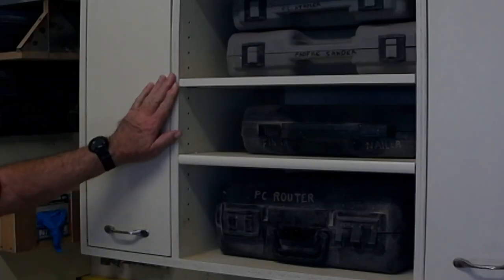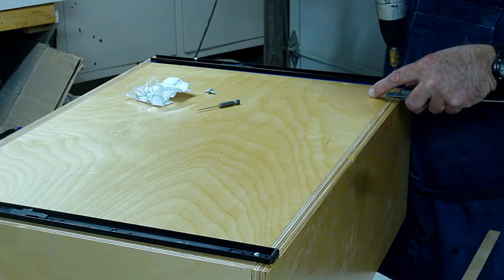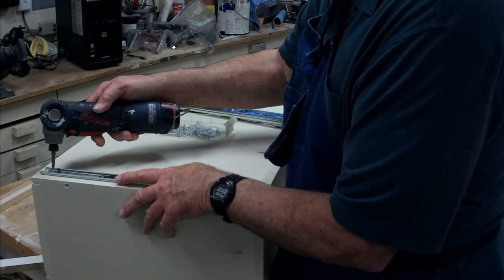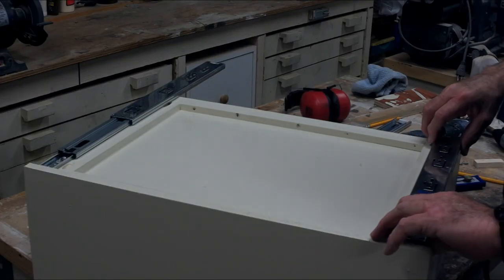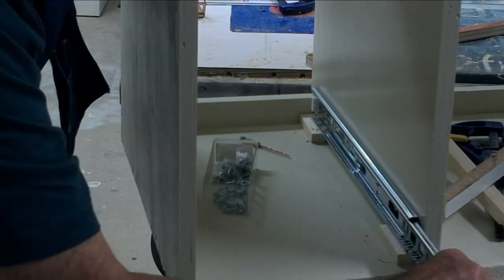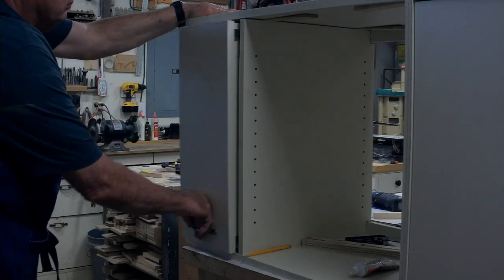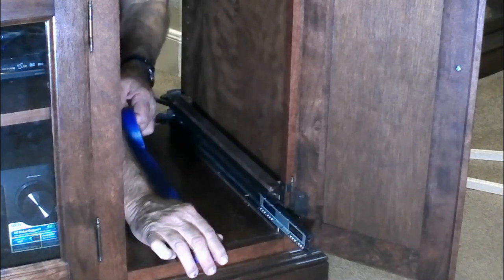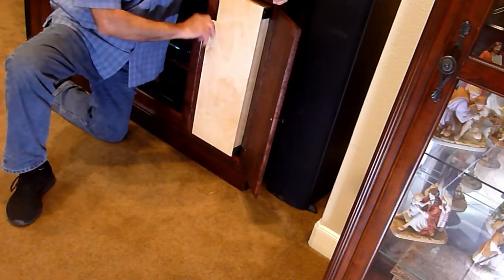How to easily install full extension vertical diy drawer slides "on the money".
In this video I will show you how  you can easily install full extension drawer slides on a vertical or slide out drawer.

This technique will cover a three slide set up and will effectively eliminate alignment problems. It is a simple uncomplicated method, requiring only basic measurements, a couple of scrap wood stick jigs, and NO MATH.

This demo will cover both frame-less and face frame cabinets.

If you can use a combo square and a measuring tape, you can install a vertical pull out  drawer.

Our channel caters to both the beginner, the tool challenged, and, of course, to the more experienced.  With that in mind, our goal is to provide comprehensive and easy to follow instructions and information.  We offer woodworking, tool reviews, DIY projects, and a little tech thrown in for good measure.